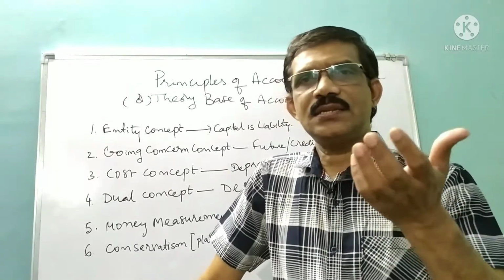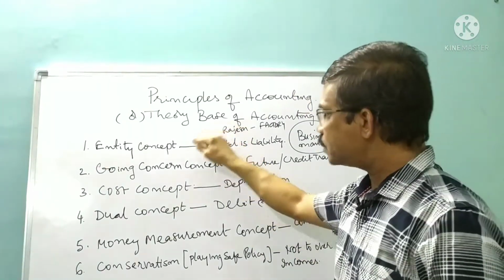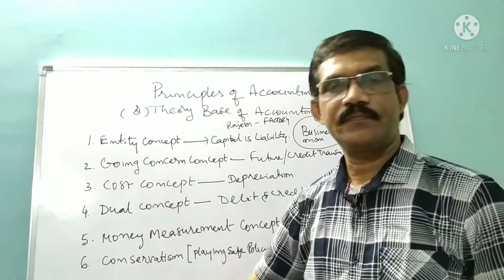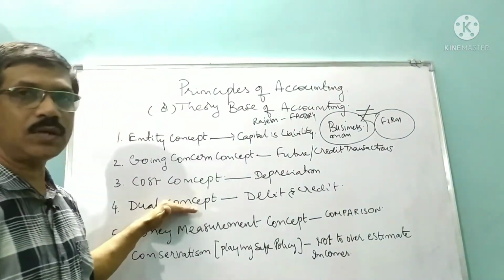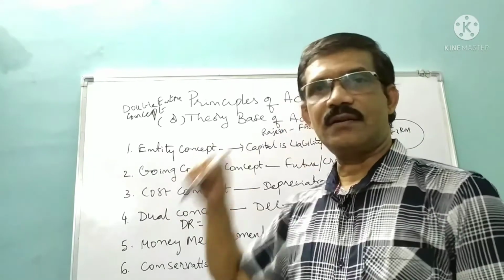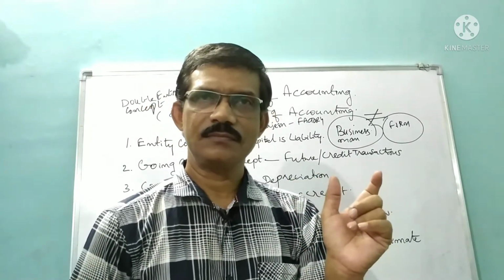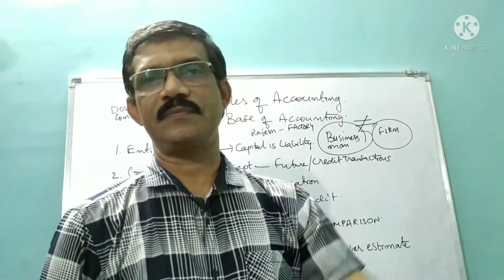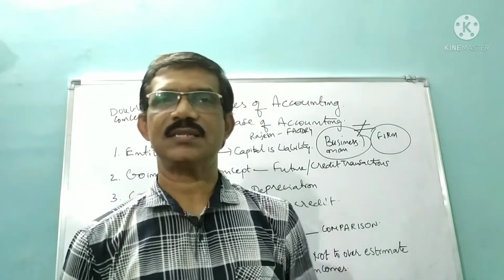Principles Of Accounting For Class XI , B.Com , MBA , CA ,ICWA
In this Video I have explained about the principles of accounting and in the next video I will explain more principles of accounting

Systems Of Accounting Video Link